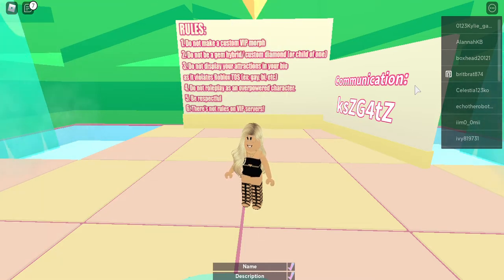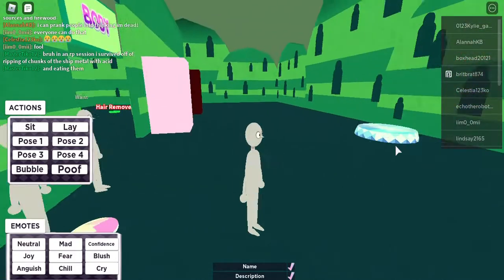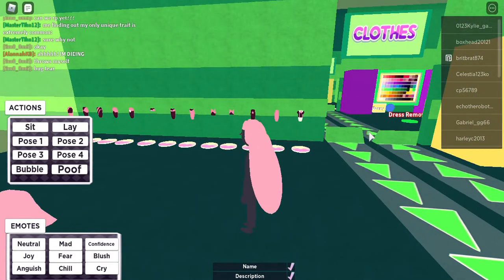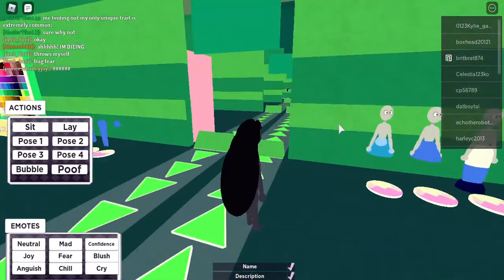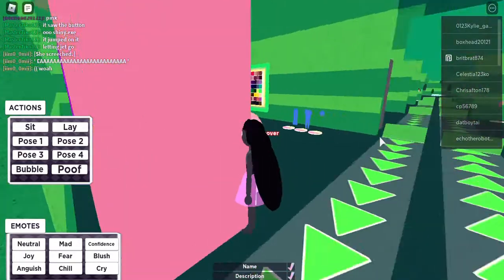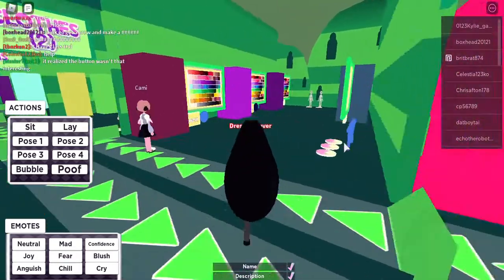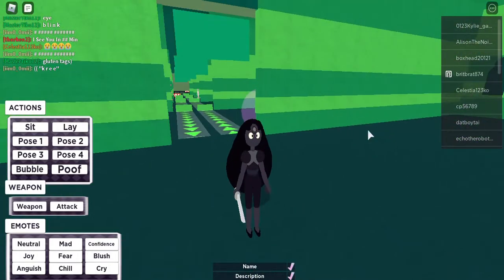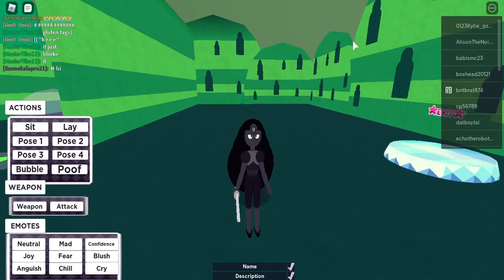I make BLACK PEARL in GEM LIFE!!!!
FOLLOW me @toybox2000 at Roblox.com